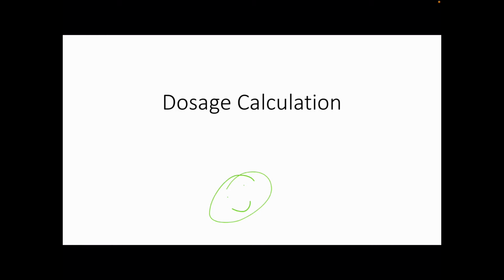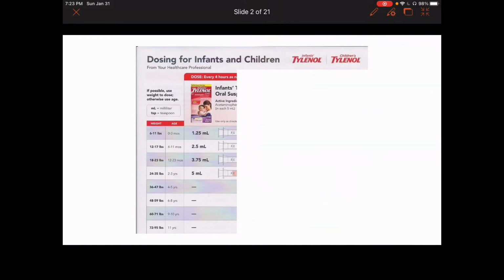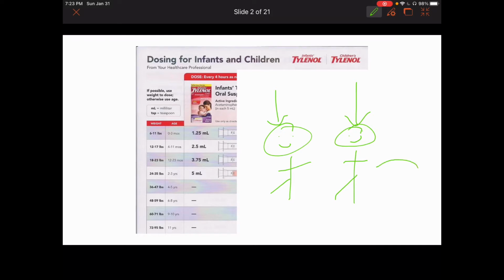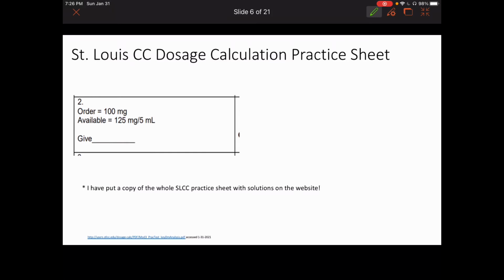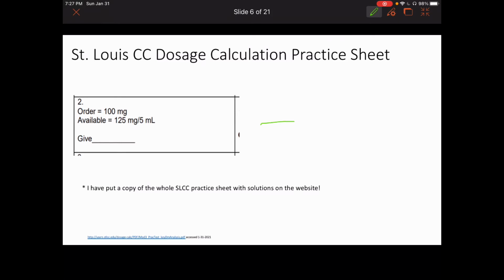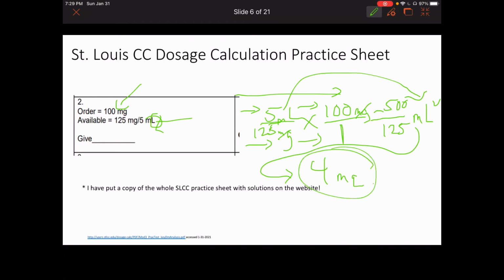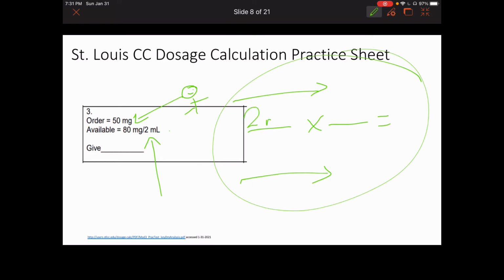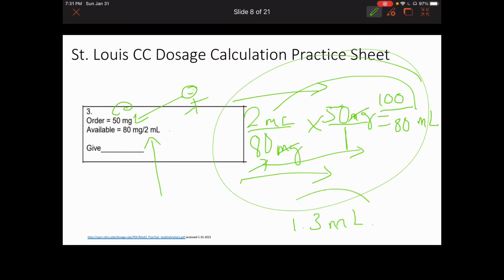Biology for Health Sciences Dosage Calculation